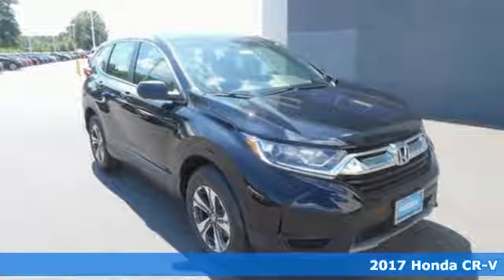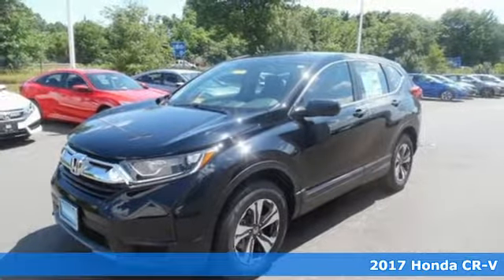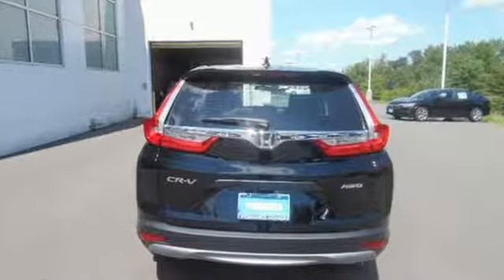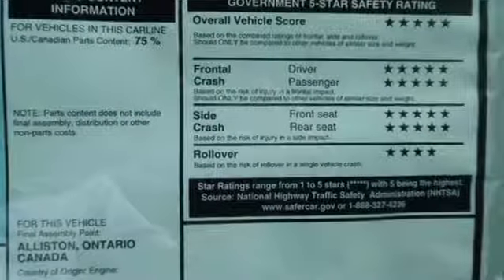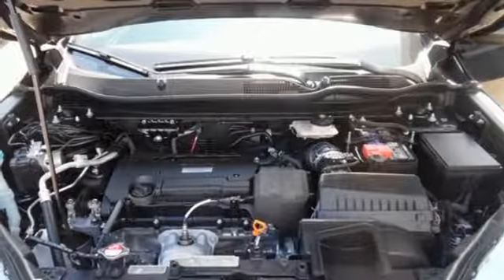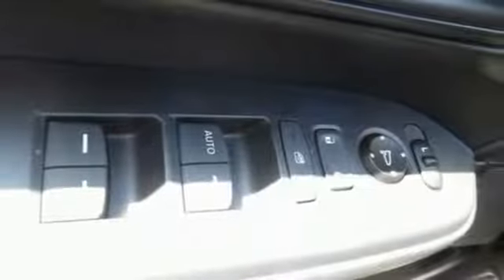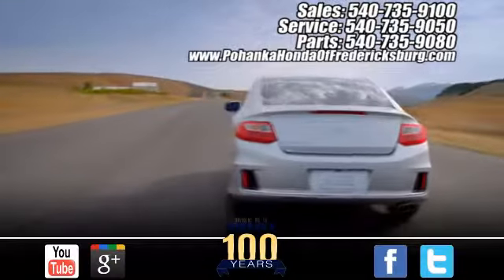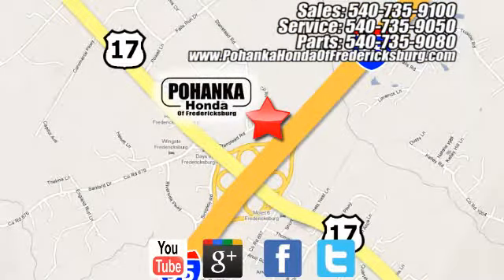New 2017 Honda CR-V Fredericksburg VA Richmond, VA FHH212914 - SOLD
Year: 2017
Make: Honda
Model: CR-V
Trim: LX
Engine: 2.4L I4 DOHC 16V i-VTEC
Transmission: CVT
Color: Black
Interior: Black
Stock #: FHH212914
VIN: 2HKRW6H31HH212914
AWD. Bold! Live life in the fast lane. If you want an amazing deal on an amazing SUV that will carry all the people you care about, then take a look at this family-hauling 2017 Honda CR-V. It will allow you to dominate the road with style, and get wonderful gas mileage while you're at it. All prices exclude taxes, title, license, and dealer processing fee of $699.00. Published price subject to change without notice to correct errors or omissions or in the event of inventory fluctuations. All features not on all vehicles. Vehicles shown are for illustration purposes only. MPG is based on 2017 EPA mileage ratings. Use for comparison purposes only. Your mileage will vary depending on driving conditions, how you drive and maintain your vehicle, battery-pack (hybrid only) and other factors.

Address:
60 South Gateway Drive